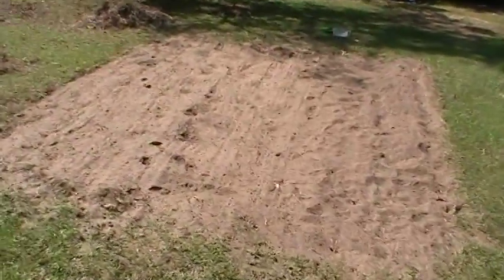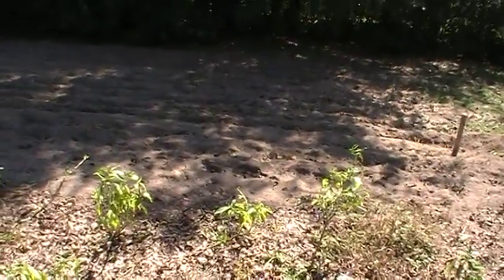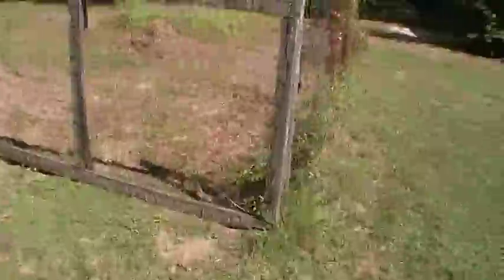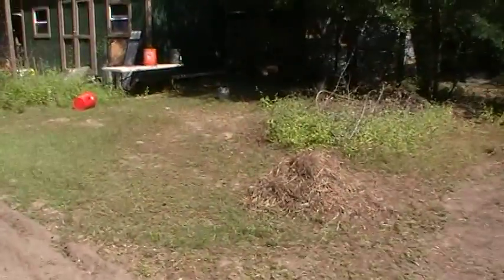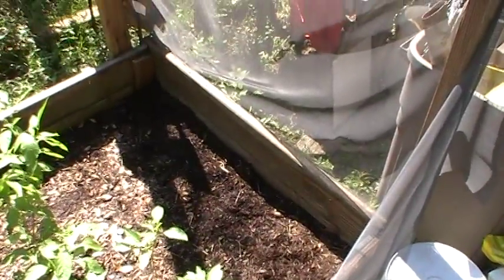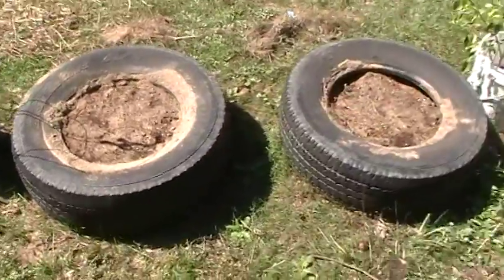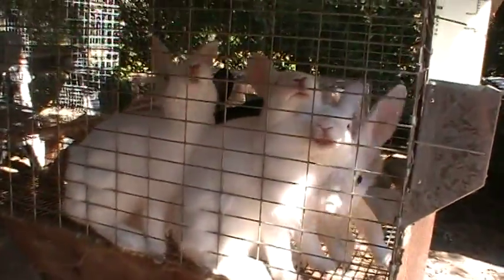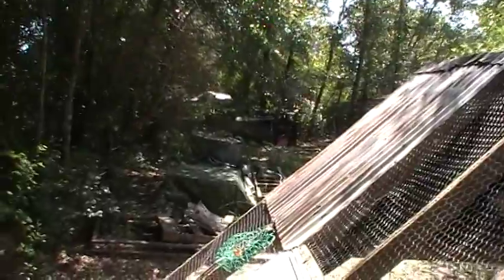Panhandle Prepper's Update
Channel update,Winter garden ideas.